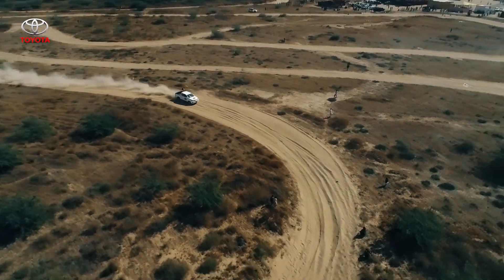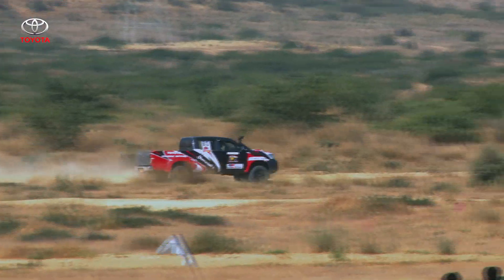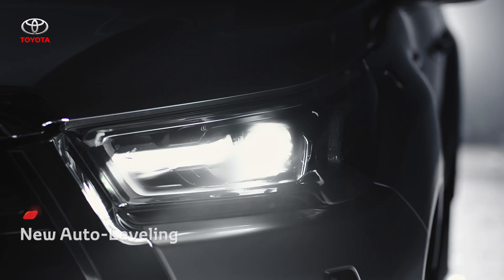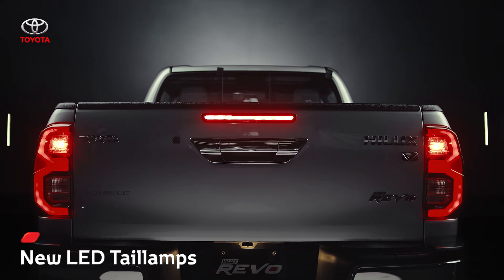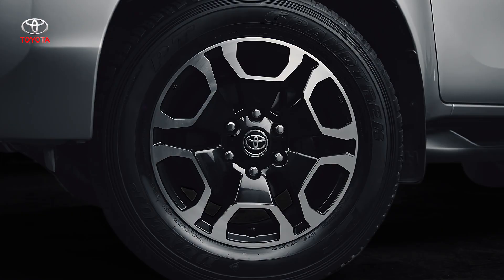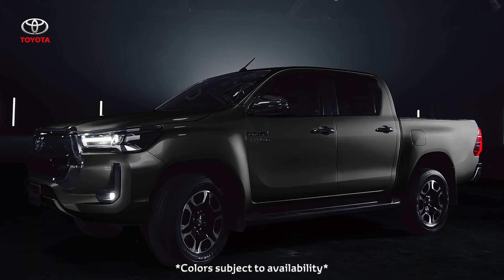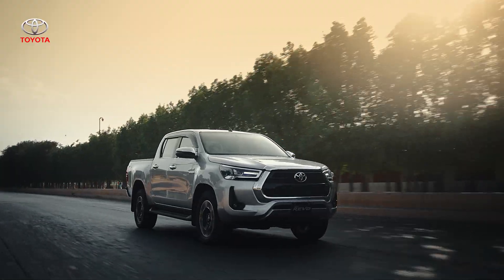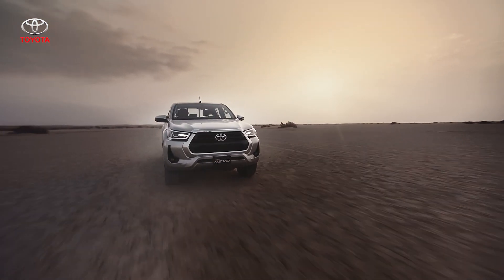Toyota | Hilux Revo | Redesigned Exterior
Introducing the most dominant 4x4 Pickup in the Pakistani market – The Toyota Hilux Revo! Presenting the redesigned exterior that depicts a more Powerful Look of the New Revo!

Visit your nearest authorized dealership to book your Revo now,